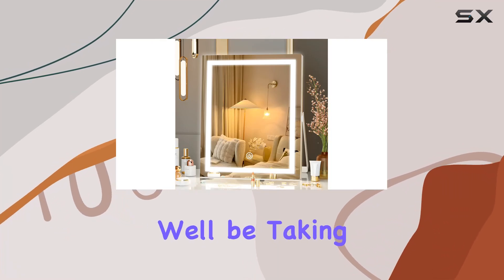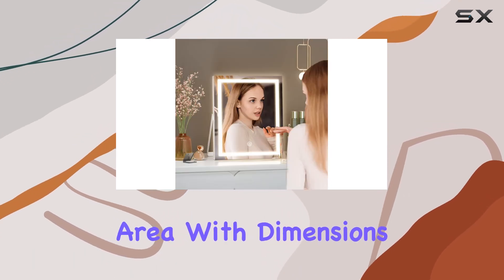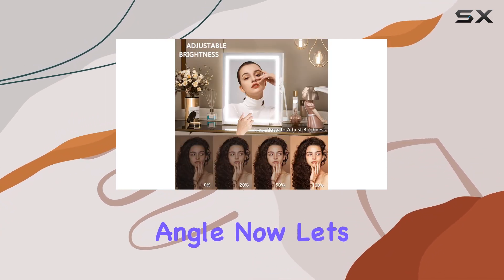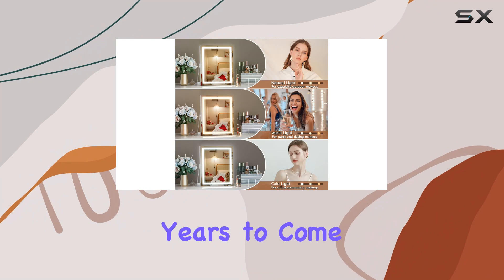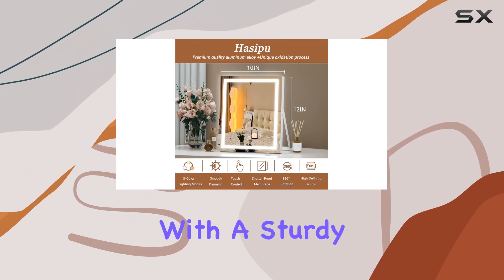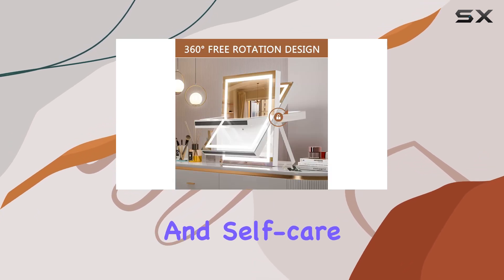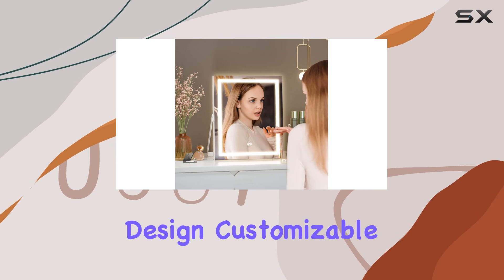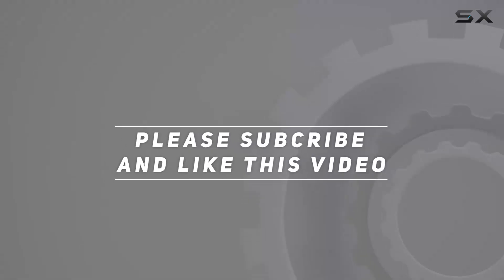HASIPU Vanity Mirror with Lights: Illuminate Your Beauty Routine!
0:00 Intro
0:06 Review

Things that we mentioned in this video:
Hasipu Vanity Mirror with : B0CL9KN1J8